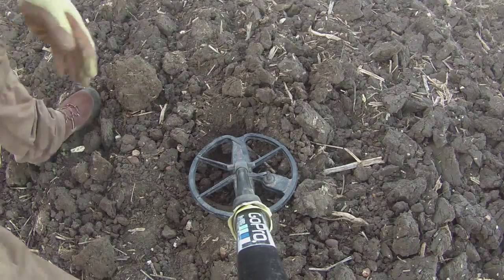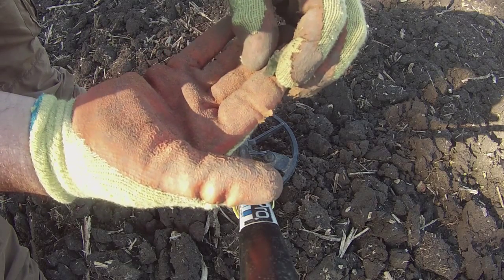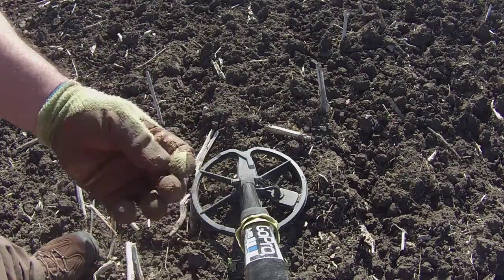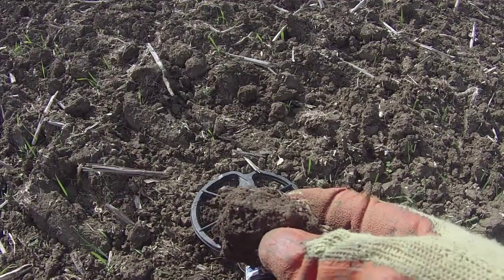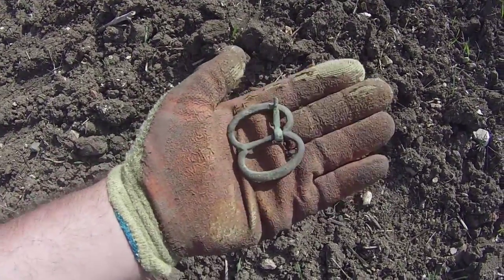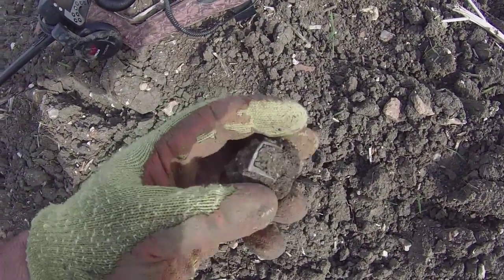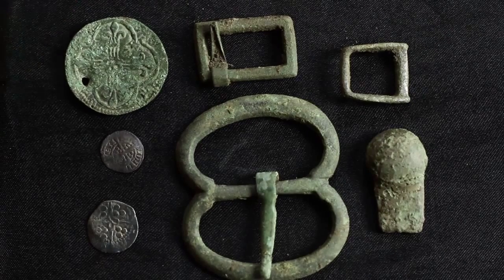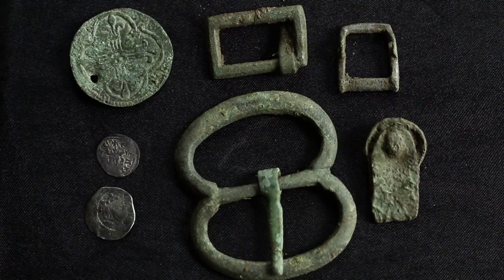Medieval field, hammered Silvers and massive buckle!